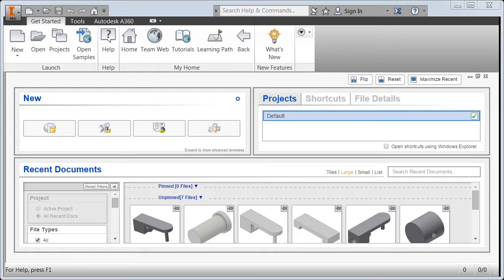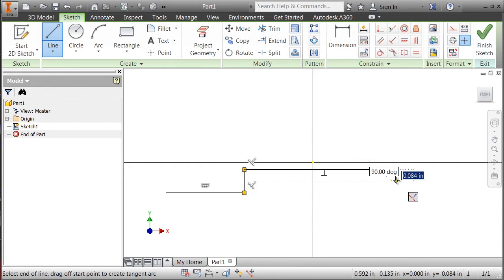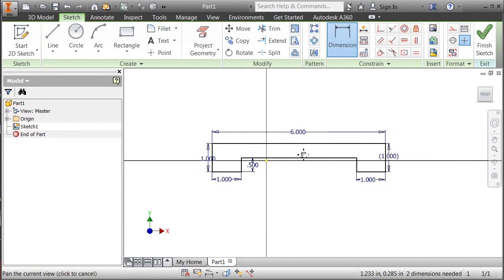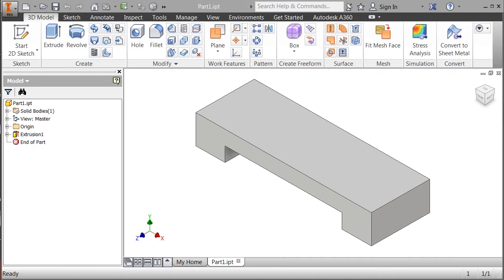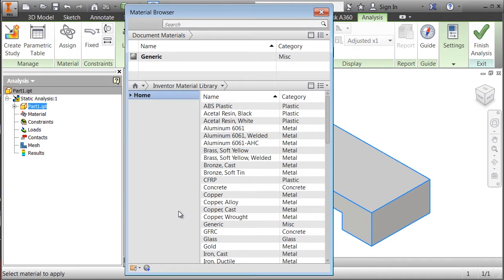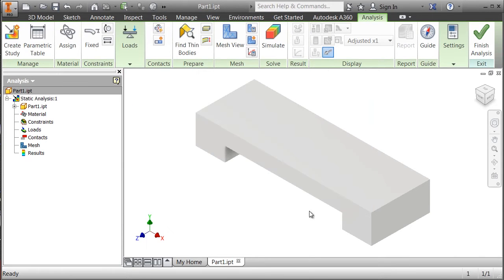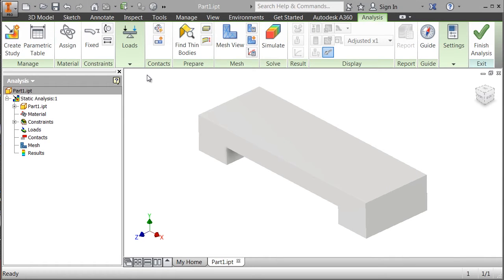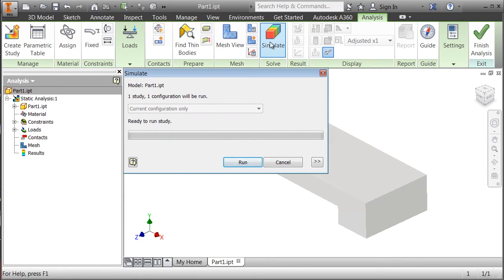Chapter 12 Introduction to Stress Analysis